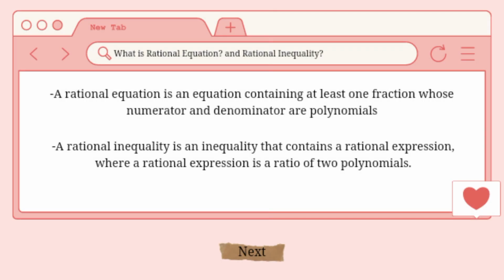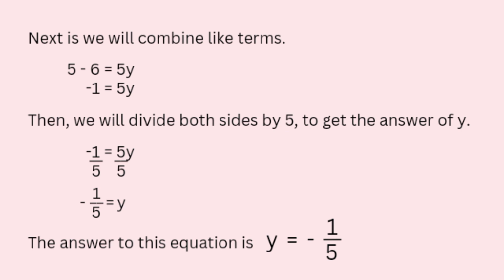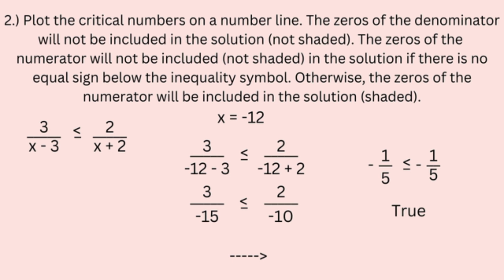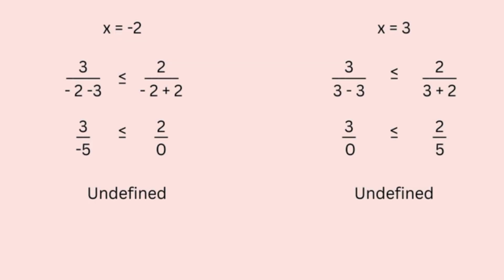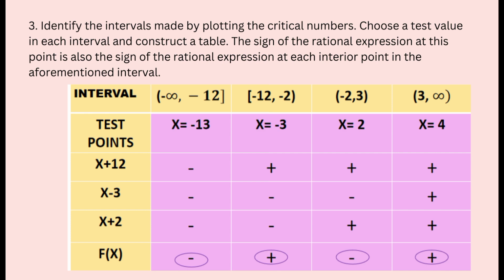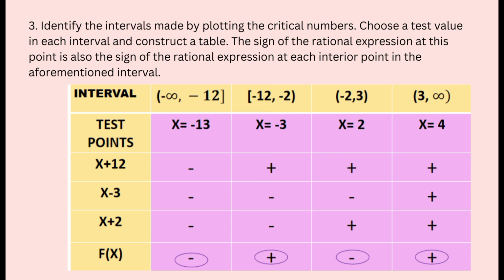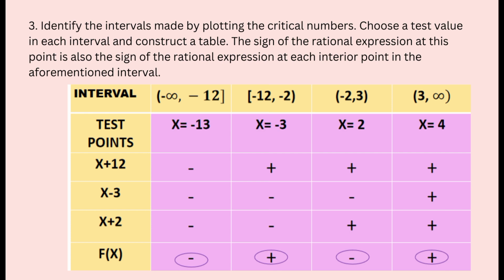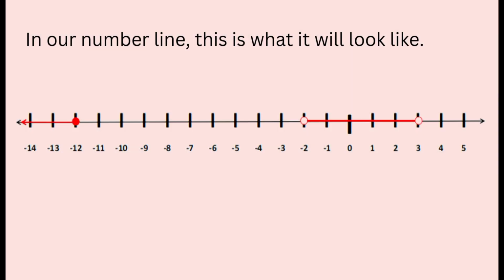SOLVING RATIONAL EQUATION AND RATIONAL INEQUALITY